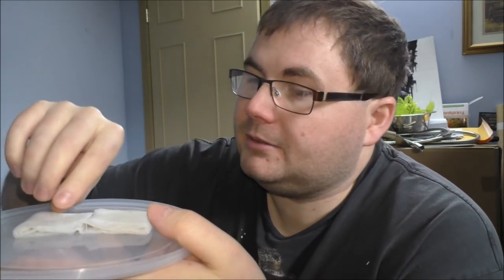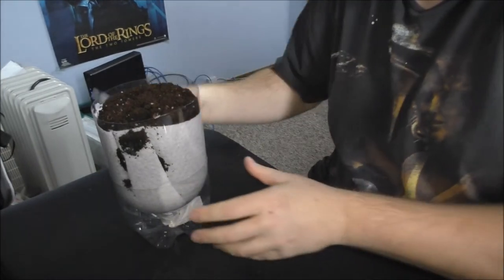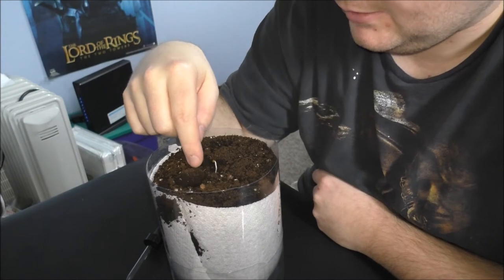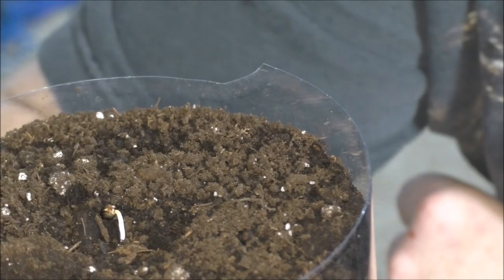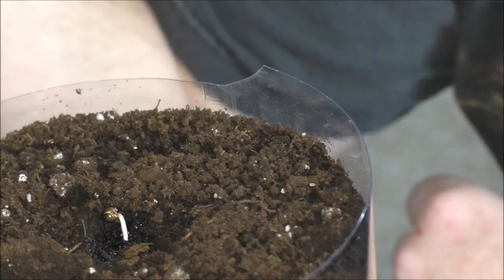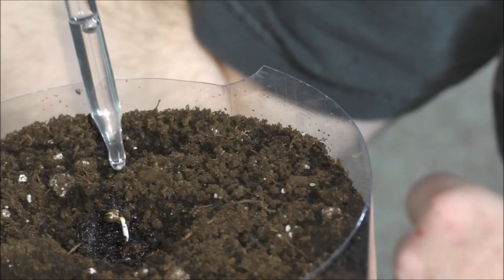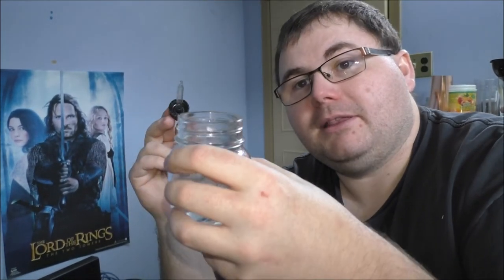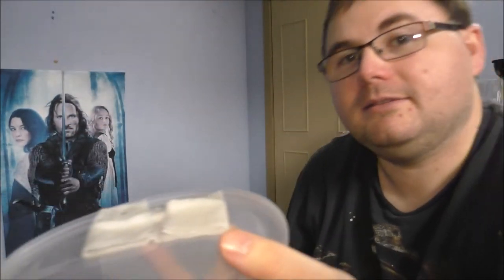Sowing Seed In DIY Self Watering Planter